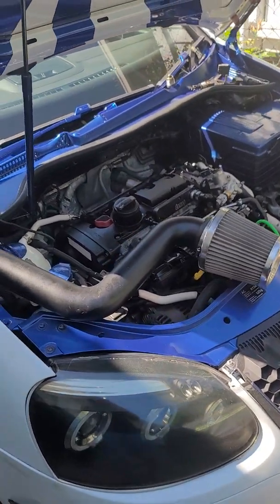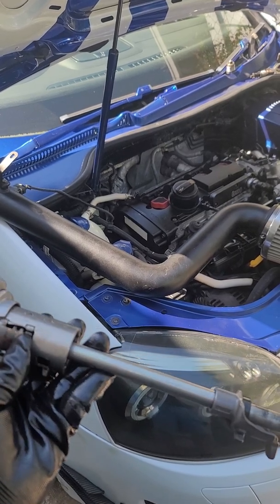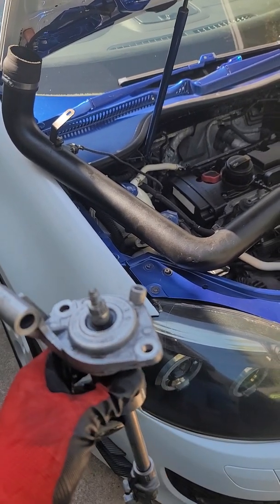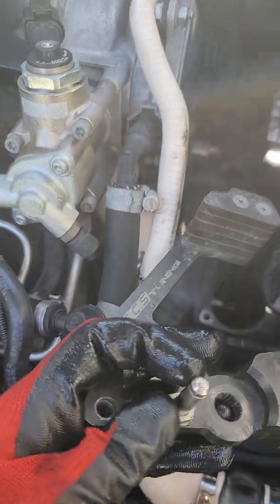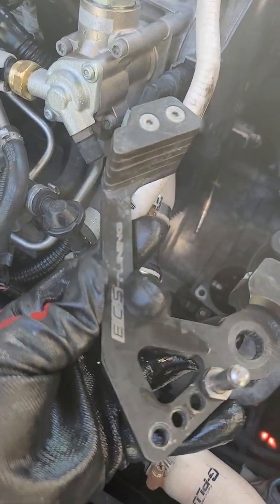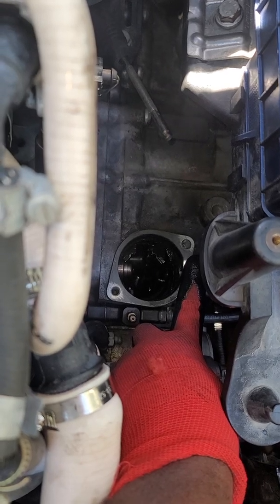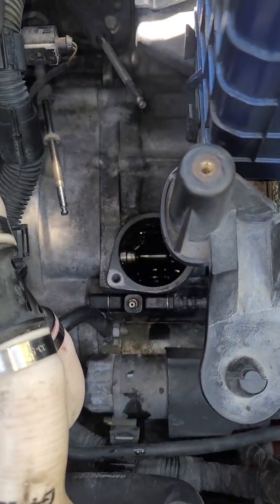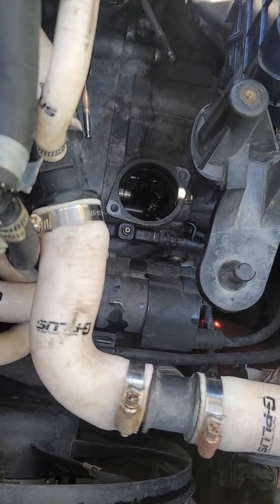VW Mk5 GTI shifter selector/tower/fork/shaft/unit - Disassemble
Removing the VW Mk5 shifter tower/fork/shaft/unit: Part Number 02Q-301-230 B